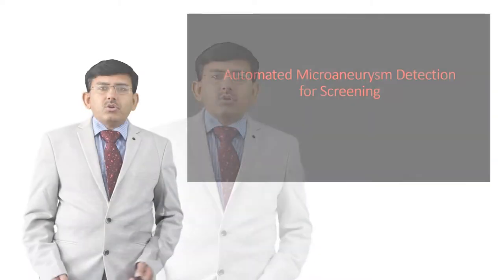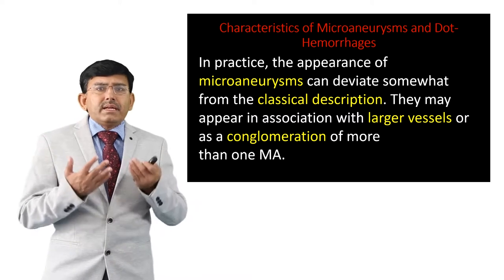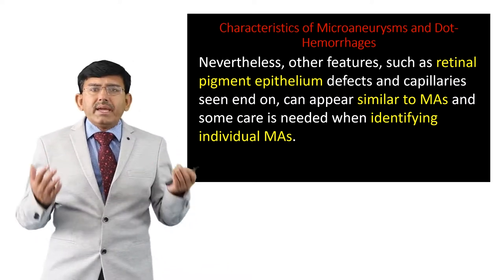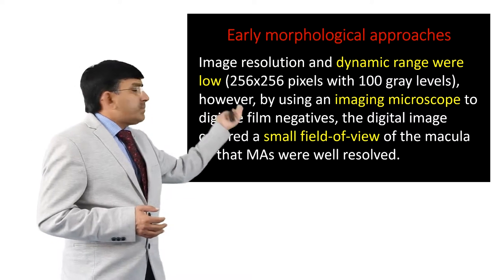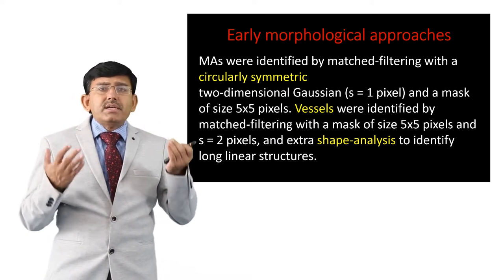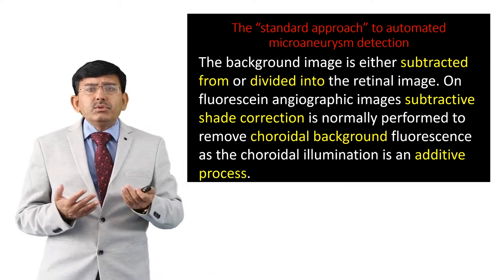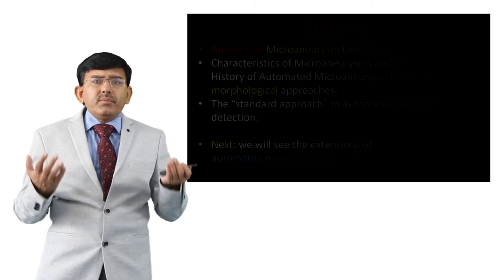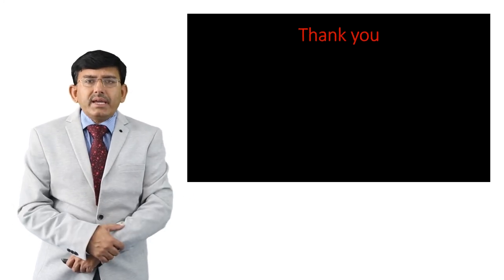Automated Microaneurysms Detection for Screening,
Characteristics of Micro-aneurysms and Dot-Hemorrhages, History of Automated Microaneurysms Detection, Early morphological approaches, the “standard approach” to automated microaneurysms detection